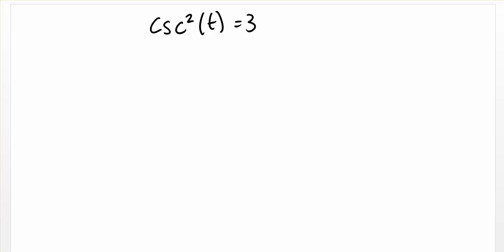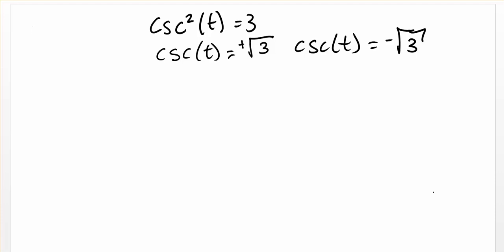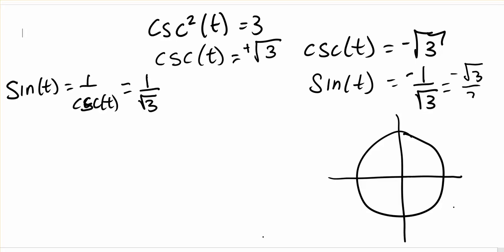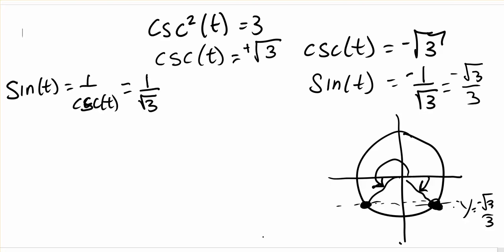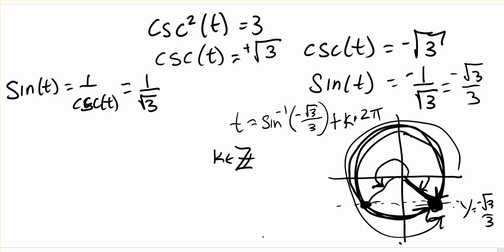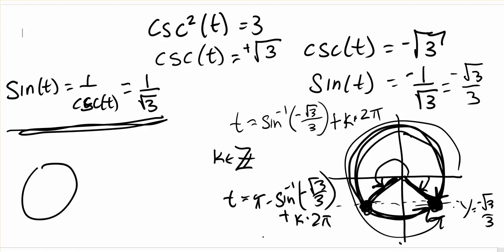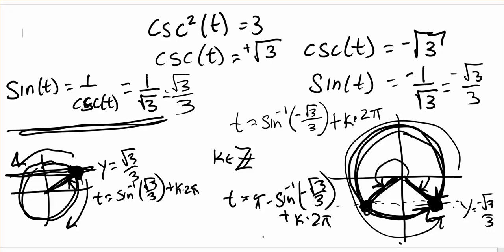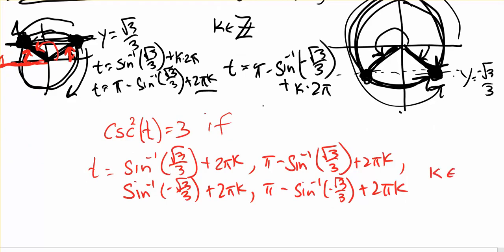Solving a quadratic trig function with Cosecant: csc^2(t)=1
In this one we use the fact that the reciprocal of the cosecant function is the sine function and then solve for solutions using what we know about the sine function and its solutions.